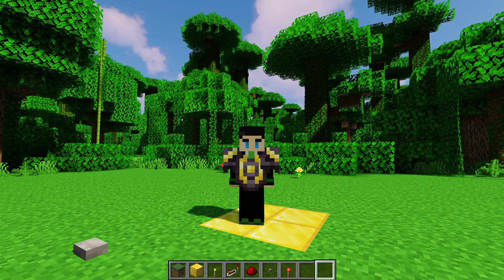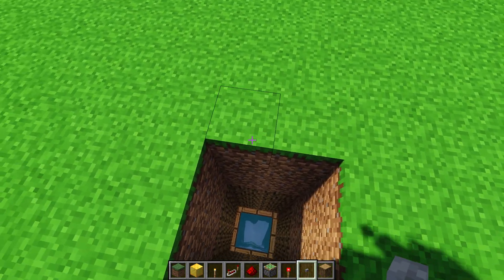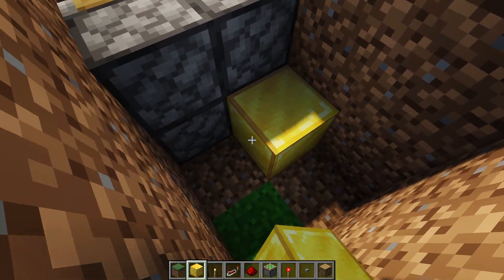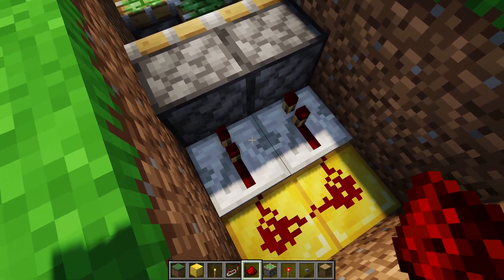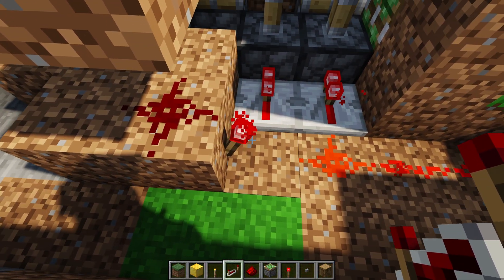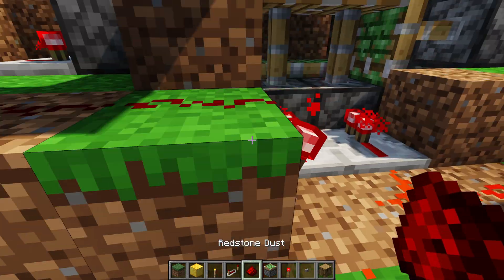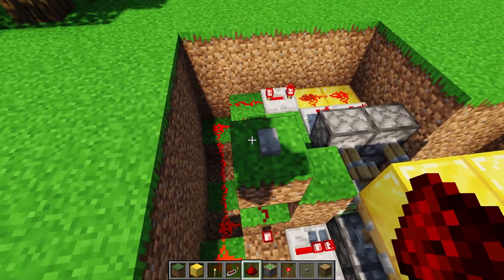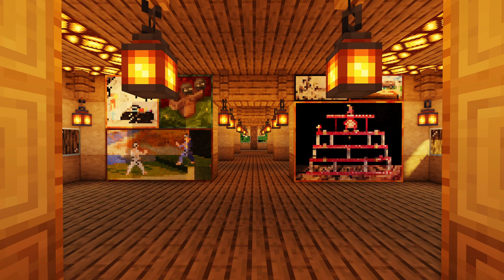How to Build a 2x2 Trapdoor (Java & Bedrock Editions) | Minecraft Redstone Engineering Tutorial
This video goes over how to make a 2x2 piston trapdoor that is flush with the ground, and pulls out of the ground to let you fall through. It uses a button instead of a lever so it will automatically close behind you, and is relatively simple and will work in both Java and Bedrock Editions

0:00 Intro
0:15 Tutorial
10:57 Outro